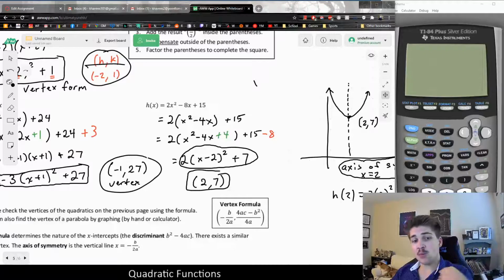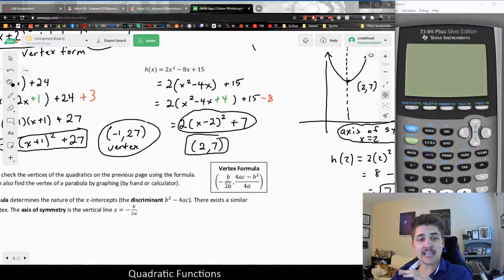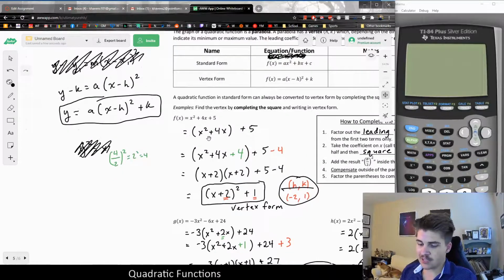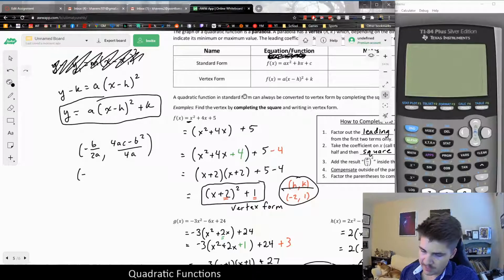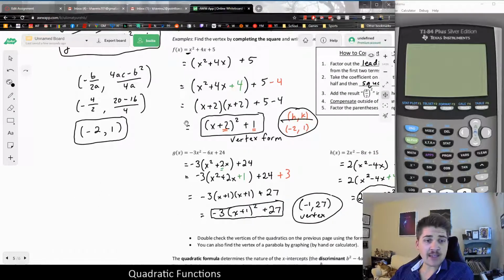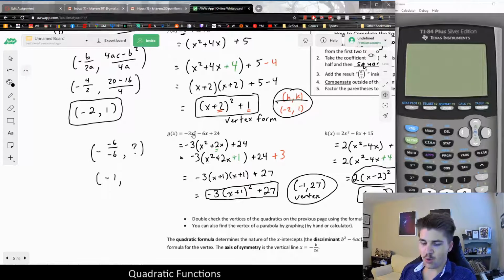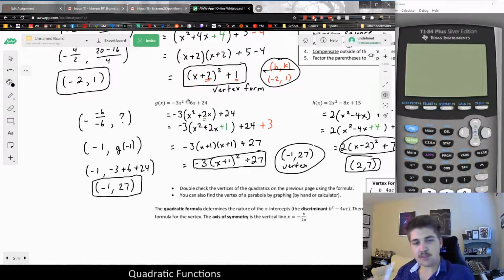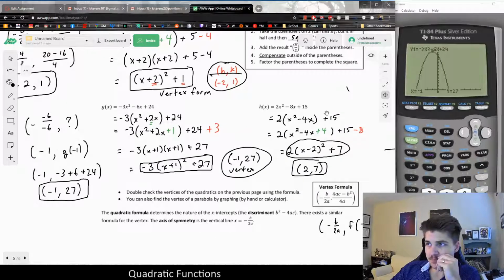Using the Vertex Formula